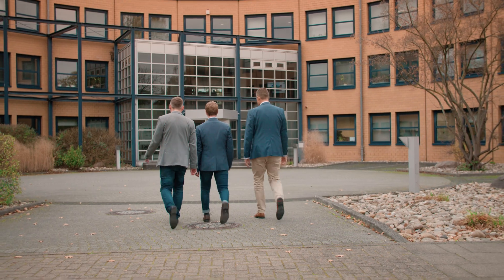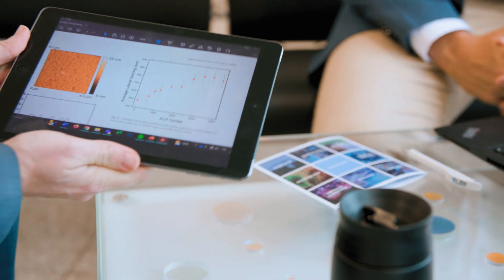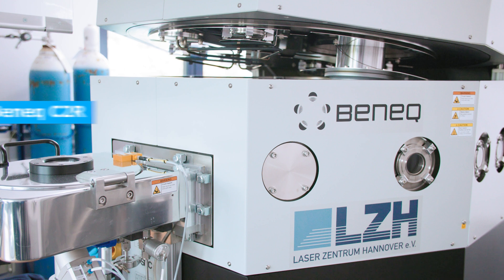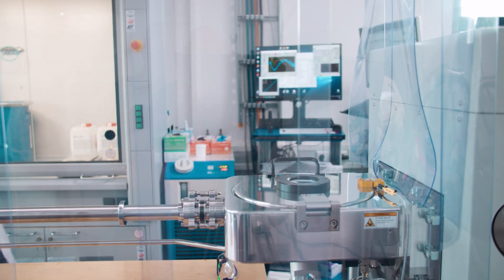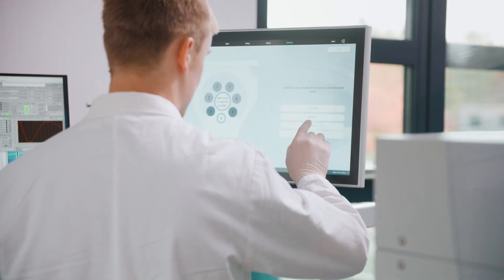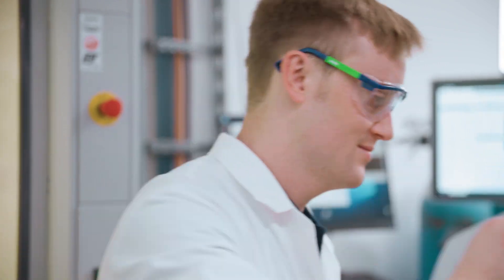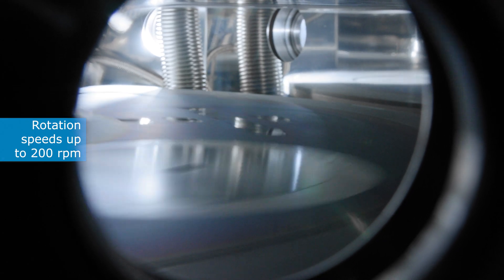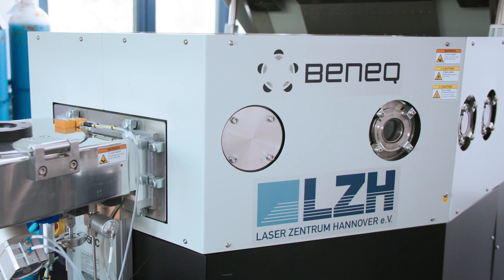Beneq's C2R Empowers Laser Zentrum Hannover's Manufacturing for Optical Coatings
The Laser Zentrum Hannover (LZH) has adopted ALD to expand their manufacturing capabilities for optical coatings with the Beneq C2R. Hear what they love about the new spatial ALD tool and how the C2R is making ALD viable for production scale coatings. Discover how simple ALD can be adapted to the field, where ALD shines compared to PVD, and how LZH is using the C2R to address manufacturing challenges for emerging optics.

00:00 Who is LZH?
01:05 ALD for Optical Coatings
02:08 Collaboration with Beneq
02:40 C2R Features